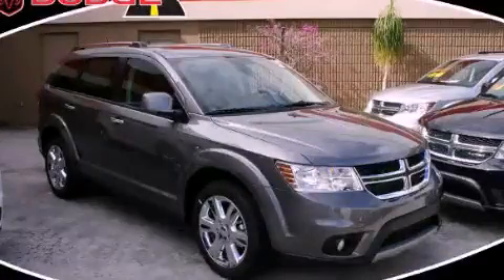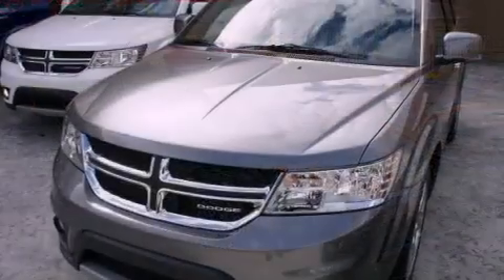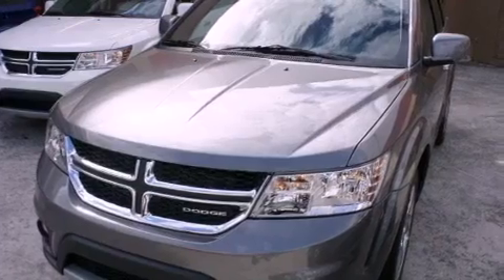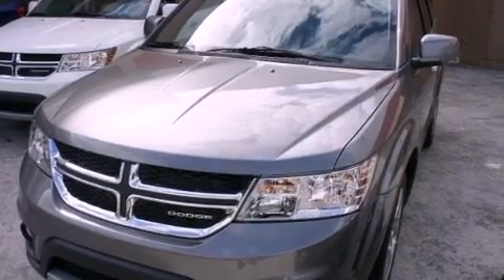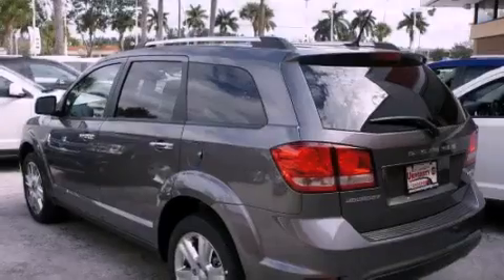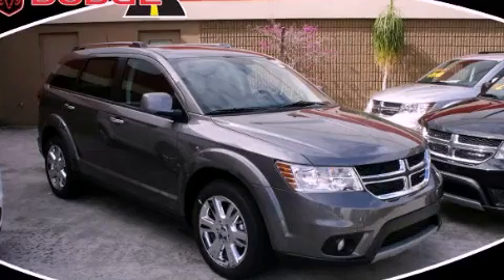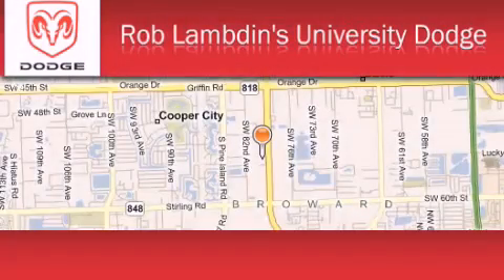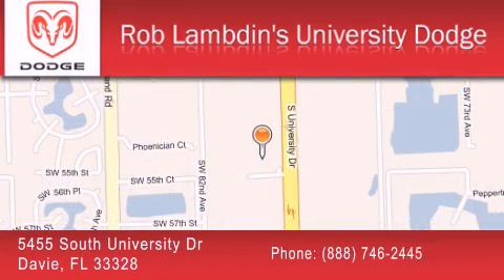2012 Dodge Journey Fort Lauderdale FL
Year : 2012
 Make :
 Model :
 Engine : 6 Cyl - 3.6L
 Trans . : Automatic
 Exterior : Storm Grey Pearl

 Interior : Hlx9

 2012 Davie FL